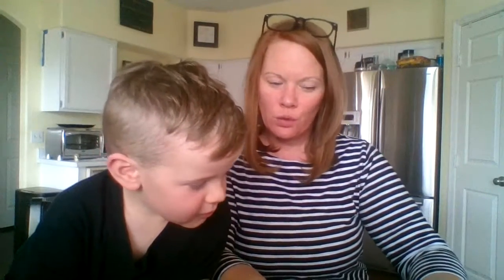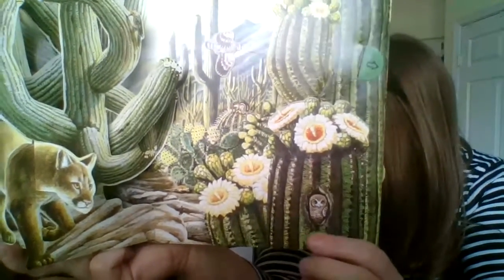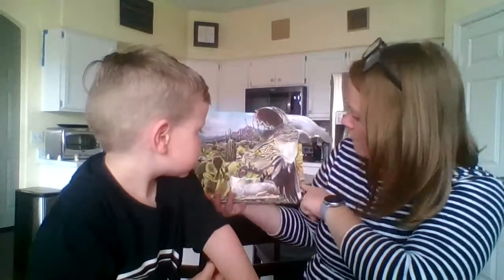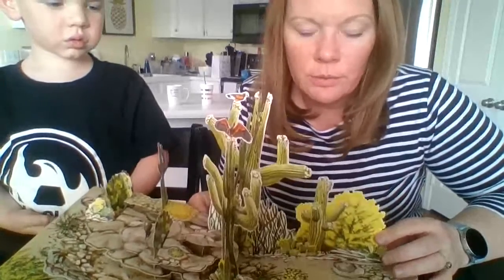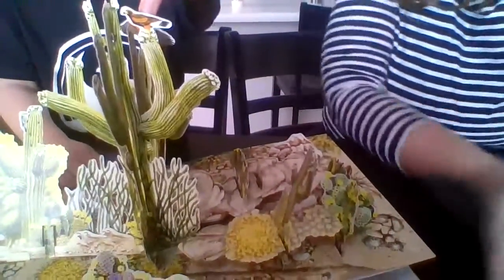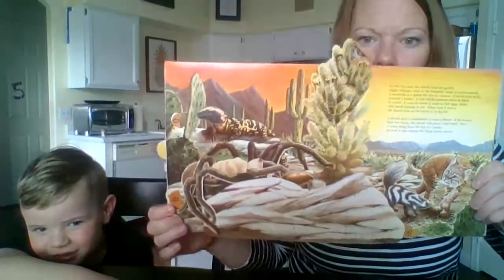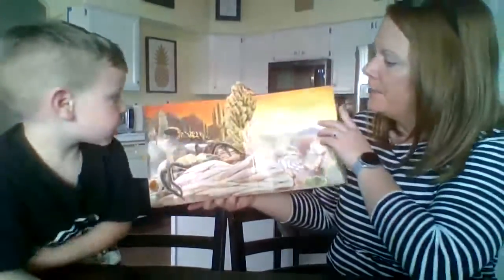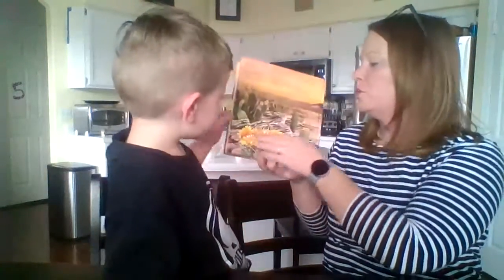Mrs. Stolfa reads “Creatures of the Desert World” with Ronan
Target concepts:
1) desert animal/plant vocabulary/categorization
 a) animals: mountain lion (mom/cub), badger, kit fox, skunk, bobcat, ringtail, mule deer, bat; owls: elf owl, screech owl; pocket mouse, tortoise, lizard: spiny lizard, Gila monster; javelina, coyote, jackrabbit, snake: rattlesnake, red racer snake; pack rat, birds: hummingbird, Gila woodpecker, wren, roadrunner, hawk, black-throated sparrow; ground squirrel; insects: bees, butterflies, ants, termites, beetle; centipede; scorpion; tarantula
 b) plants: saguaro cactus with ripe red fruit with seeds, spines, holes with tough scabs, arms, shallow roots, sticks from inside of dried-up cactus called saguaro ribs and flowers; other cacti (prickly pear, barrel, etc)
2) questions: answering wh?
3) grammar: 3rd person/present tense verbs (add –s): flies, comes, goes, rattles, gets, digs, escapes, curls, lies, slithers, runs, reaches, hunts, sets, cools, crawls, turns, uses, lives, does, sings, lights, brings
4) describe/define desert animals/plants in the book using EET/think sheet
5) compare/contrast desert animals/plants in the book using a double bubble map

Extension activity:
Create your own desert landscape! You could use pencils, crayons, paints, cardboard, chalk, magazine pictures, Legos, blocks – draw, paint, construct your desert – just make sure you include your favorite desert animals and plants in your desert landscape.